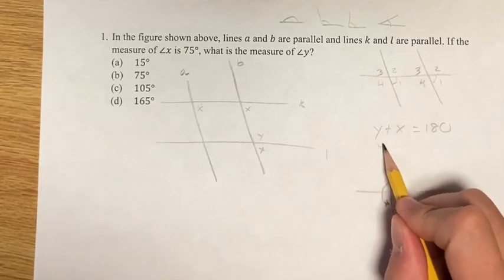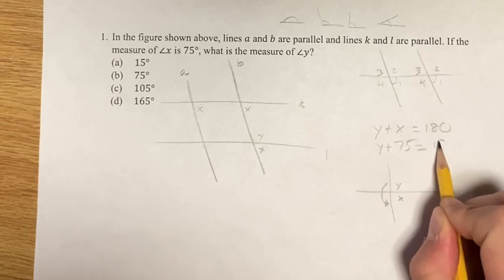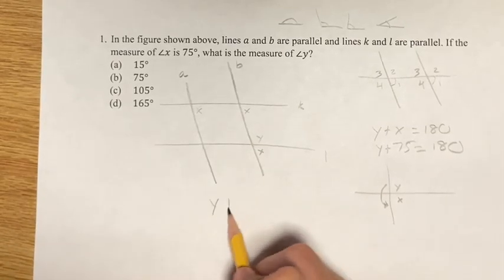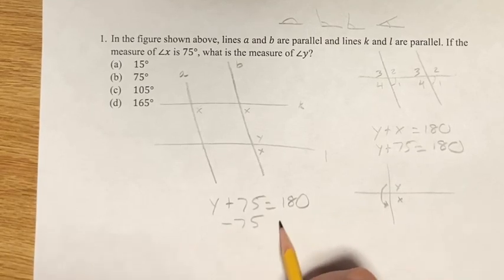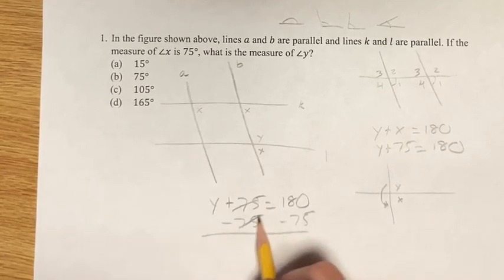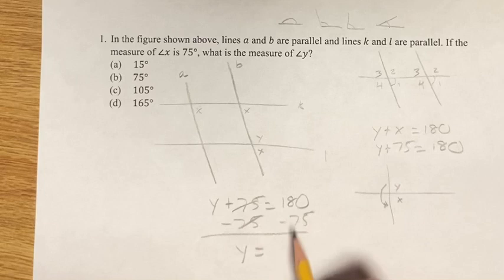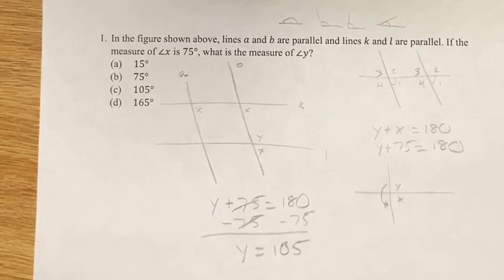1. In the figure shown above, lines a and b are parallel and lines k and l are parallel.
1. In the figure shown above, lines a and b are parallel and lines k and l are parallel. If the measure of ∠x is 75°, what is the measure of ∠y?

(a) 15°
(b) 75°
(d) 165°

2023 10 Practice Tests
Test 1 Calculator
Problem 1